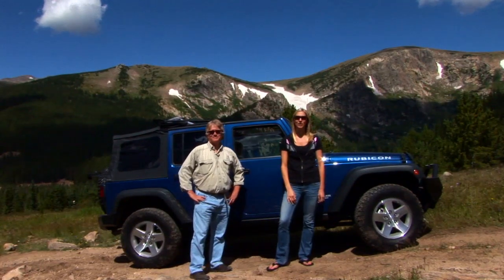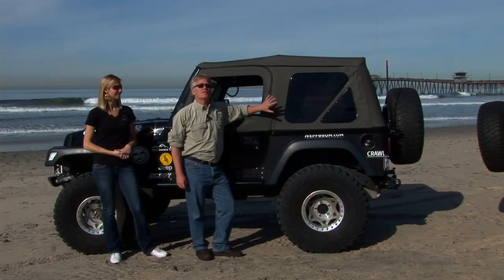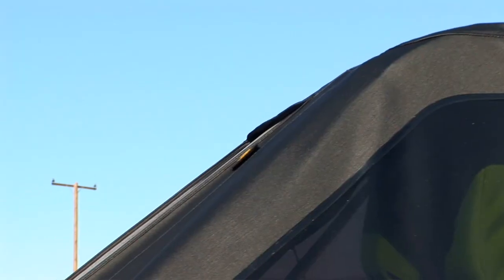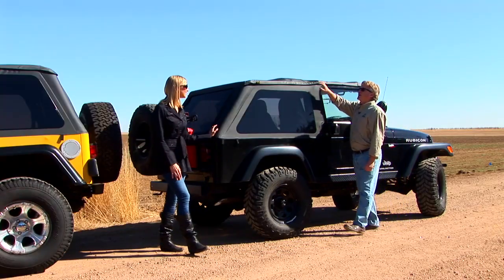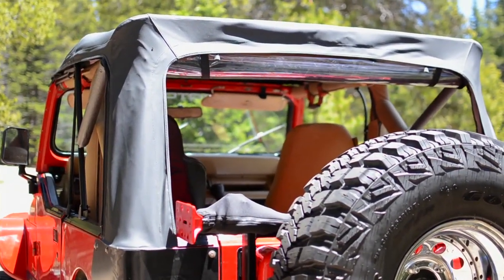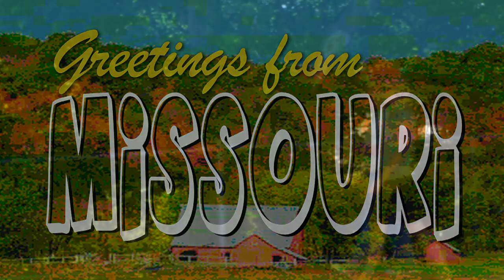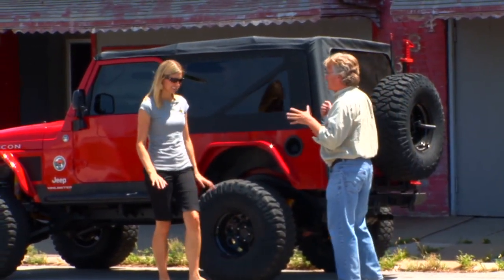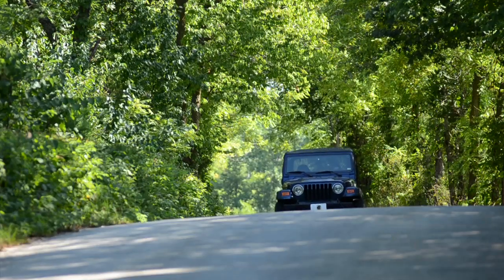Bestop Soft Top Overview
Bestop makes a variety of different Jeep soft tops, and the marketing team spent some time traveling the country finding great examples of all of them. Great video to watch if you need an overview of the tops.